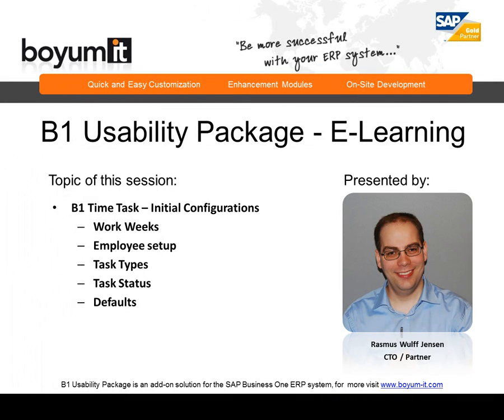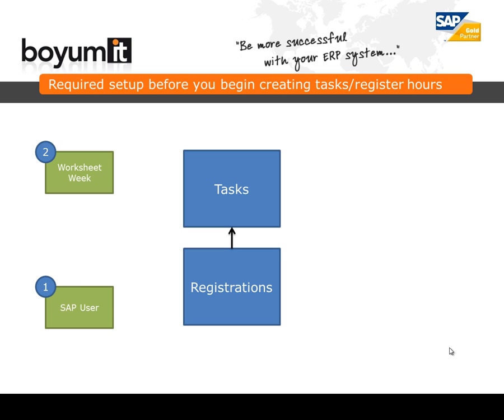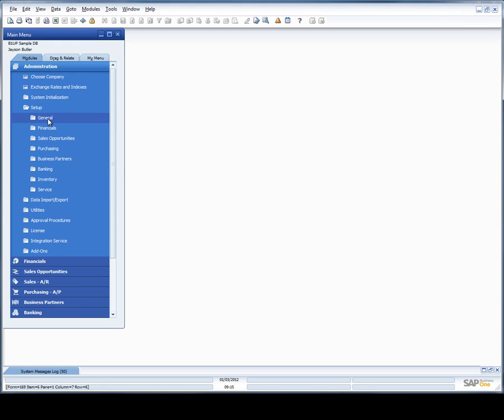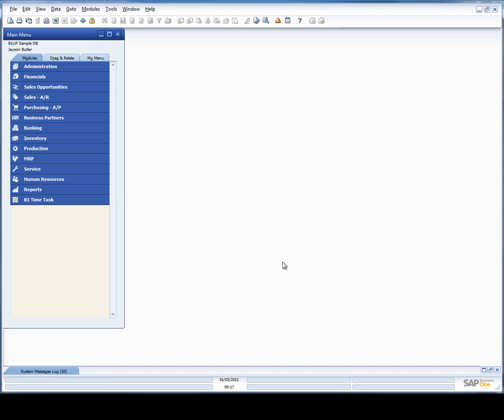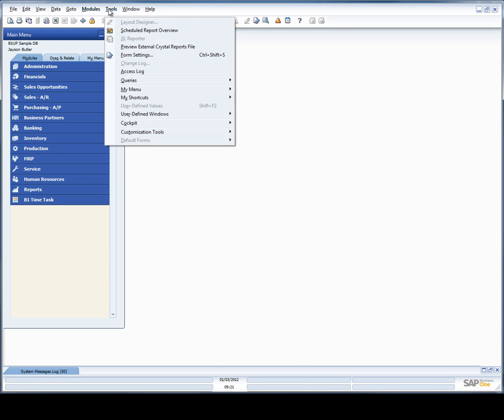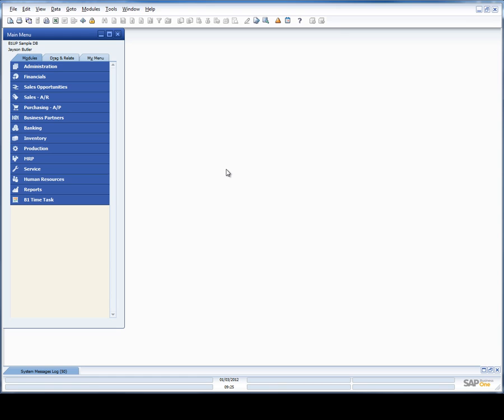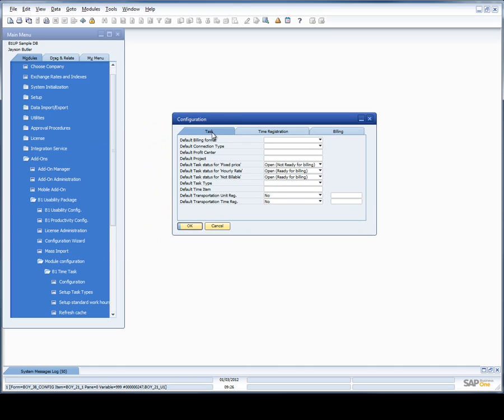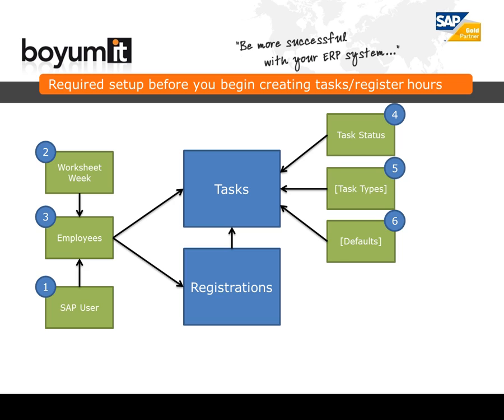[Legacy] B1 Time Task - 02 - Configuration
This module was removed from the product in 2022

This video show you what you need to set up prior to creating your first task.